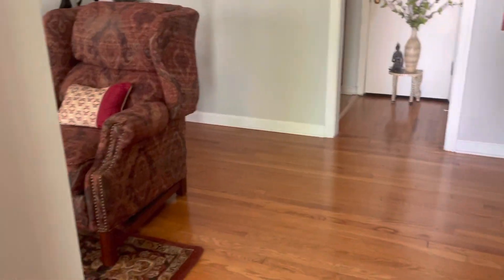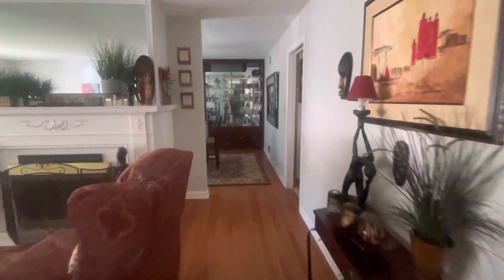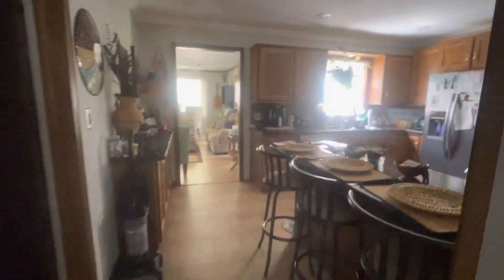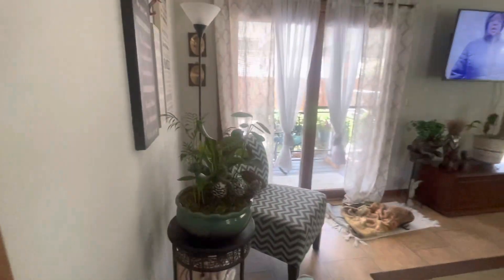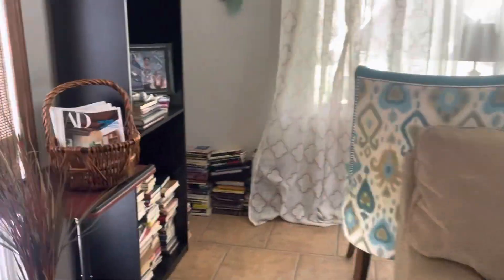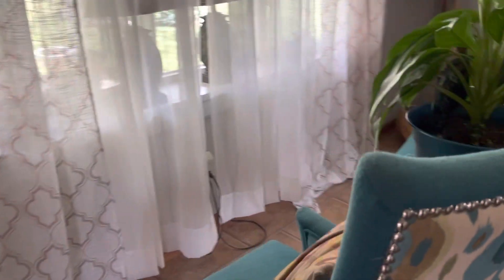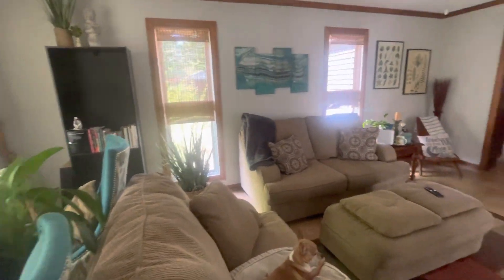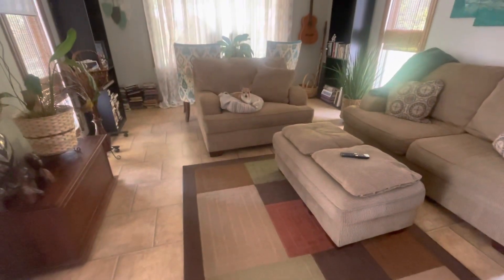My Missouri Home - Life After Losing My Husband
Mr. Sova passed away 3/11/22. He went into cardiac arrest and had a massive heart attack on our patio. This happened in our former apartment we lived in. We settled here in Springfield, Missouri back in 2019.

As far as I knew, there was no indication of any type of illness. He was fine. And I’ll go more into that in another video. But because he passed away in our former home, it was becoming difficult for me to come home after work. William and I had plans to buy a home here. But he never got to see me fulfill that dream. I found a neighborhood I liked and just started driving here day and night to check out the vibe.

For three months I drove through this neighborhood and literally imagined seeing myself living here. This is a historical neighborhood and I was drawn to it. Keep in mind y’all, I didn’t think I could afford it without my husband’s income. The entire time, I was reading the book by Napoleon Hill called, “Think and Grow Rich.” Hear me when I tell y’all, the principles in the book work!! (You can listen to it for free here on YouTube).

Anyway, we had no burial insurance. So, if you think I bought this home with insurance money, think again. His service was paid for with cash. But three months after believing my way into this area, I was literally handed the keys. It’s my first home. My vibe is Afrohemian. Mr. Sova always encouraged me to embrace my heritage. I made sure to design my home with that in mind. I was on a budget folks, but most of what you see was purchased on Facebook Marketplace and thrift stores. I’m still blown away how beautiful it came out. In the background (@AbiyahBina on YouTube inspiring me. I turned my suv into a glamper)

This is part one of more to come on my life journey. Right now I’m processing my life without my love.